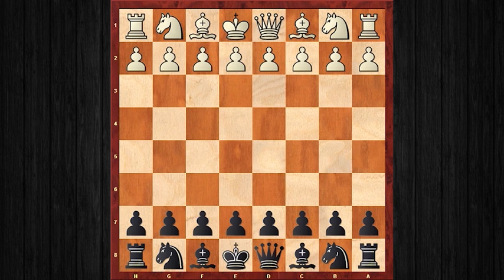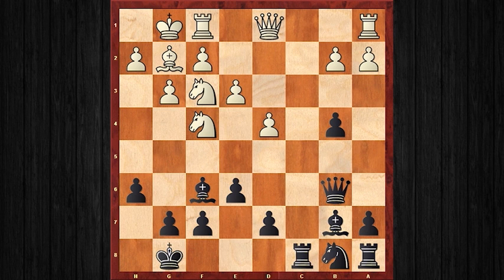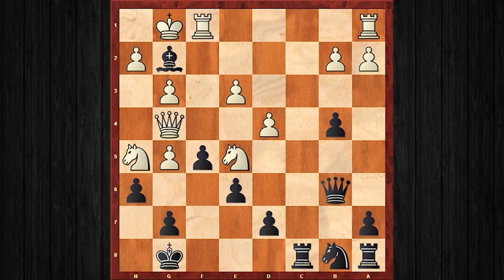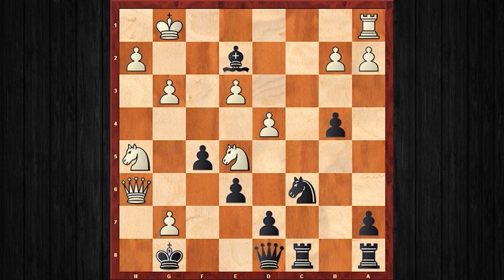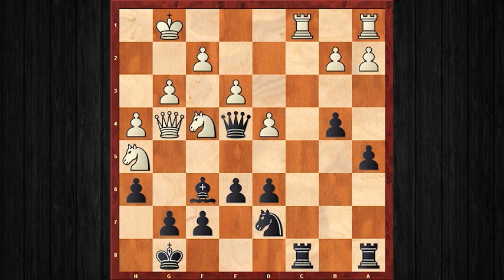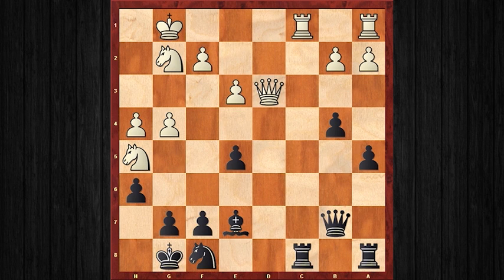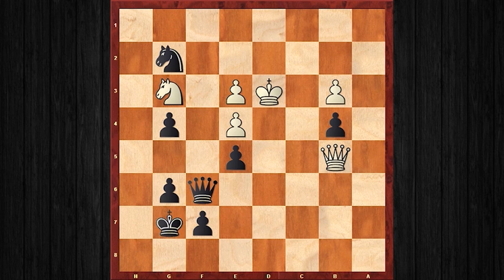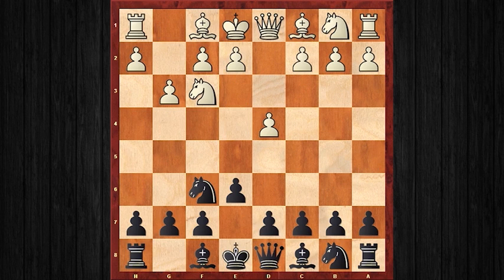Wesley So's "Strange" Decision On Move 3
Gata Kamsky vs Wesley So
US Championships (2015)  ·  Indian Game: Knights Variation.  (A46)
1. d4 Nf6 2. Nf3 e6 3. g3 b5 4. Bg5 c5 5. Bg2 Bb7 6. c3 cd4 7. cd4 Be7 8. O-O h6 9. Bf6 Bf6 10. e3 O-O 11. Nc3 b4 12. Ne2 Qb6 13. Nf4 Rc8 14. Nh5 Be7 15. Ne5 Bg2 16. Qg4 Bg5 17. Kg2 Qb7 18. Kg1 d6 19. Nd3 Nd7 20. h4 Bf6 21. Rfc1 a5 22. Ndf4 Qe4 23. Qe2 Be7 24. Qb5 Nf8 25. Qd3 Qb7 26. Ng2 e5 27. de5 de5 28. g4 Ng6 29. Qf5 Bh4 30. Ne1 Re8 31. Rd1 Rad8 32. Ng2 Qb5 33. Rd8 Rd8 34. Qc2 Qd5 35. Qe2 Qd2 36. Kf1 a4 37. Ne1 Qd5 38. e4 Qe6 39. Nc2 Bg5 40. Ne3 Be3 41. fe3 Nh4 42. Rd1 Rd1 43. Qd1 Kh7 44. b3 ab3 45. ab3 g6 46. Ng3 h5 47. Qd5 Qf6 48. Ke2 hg4 49. Kd3 Ng2 50. Qb7 Kg7 51. Qb5 Ne3 52. Ne2 Nf1 53. Kc4 Qd6 54. Qb4 Nd2 55. Kc3 Nb1 56. Kc4 Qa6
0-1